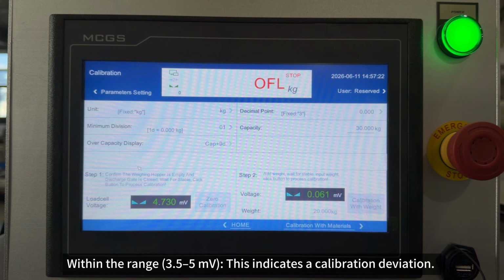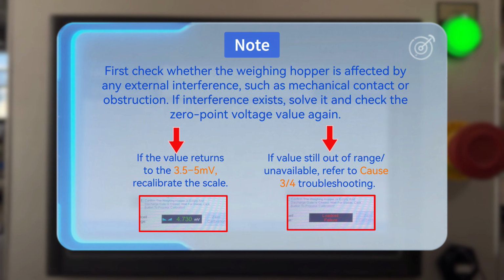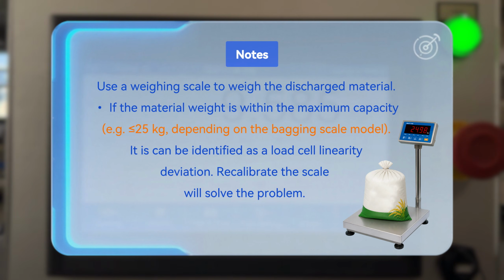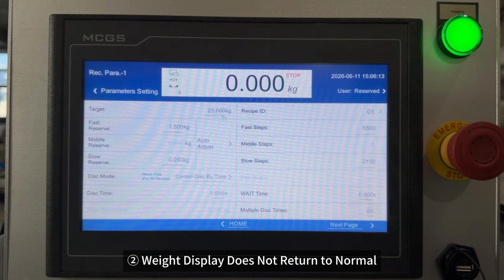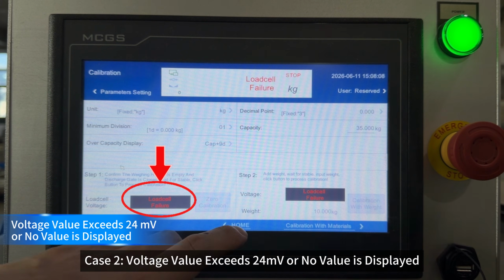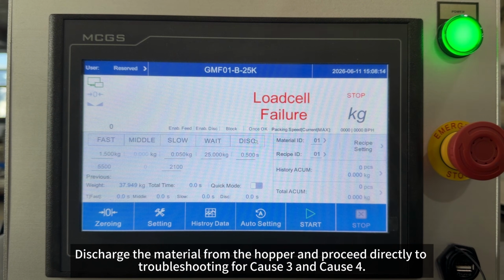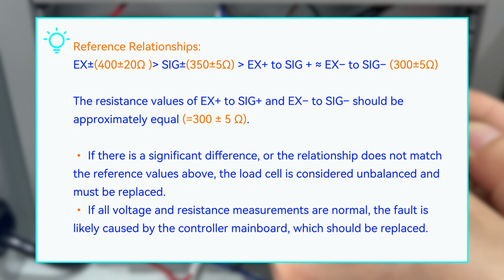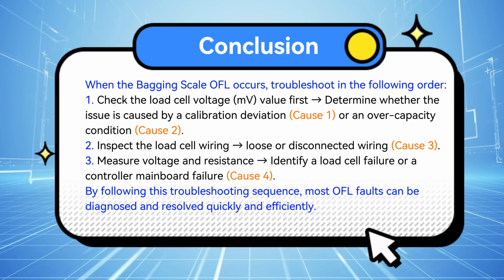OFL Troubleshooting for Bagging Scale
Welcome to the General Measure’s channel.
In this video, we will demonstrate how to troubleshoot an OFL error on the bagging scale. (Weight Overflow / Load Cell Signal Abnormality)

When the HMI displays OFL, there are typically four possible causes (the load cell excitation voltage is set to 10V by default):
1. Calibration deviation
2. Material weight exceeds the maximum capacity
3. Loose or disconnected load cell wiring
4. Load cell or controller mainboard failure

Here, we will explain the troubleshooting procedures for each cause step by step.